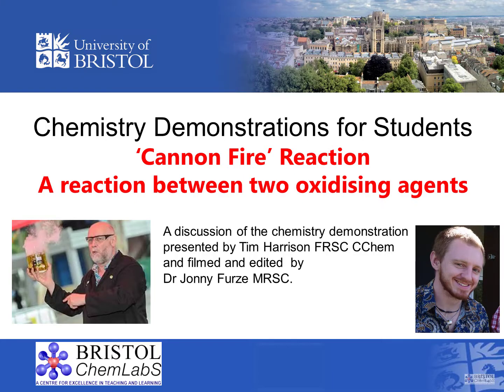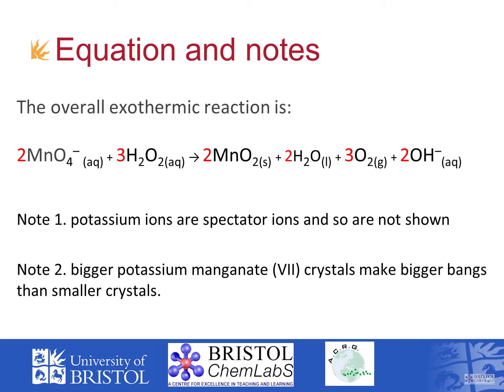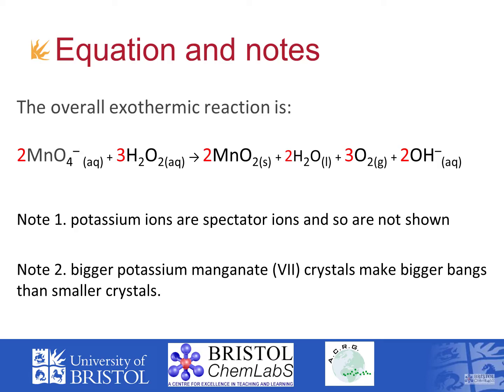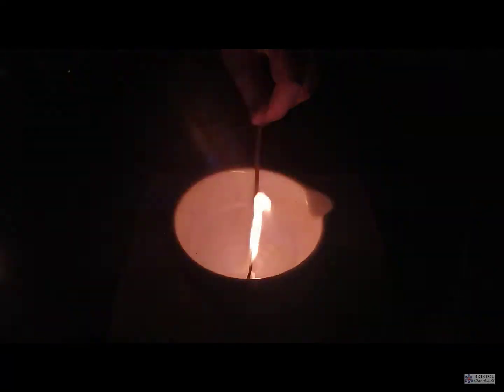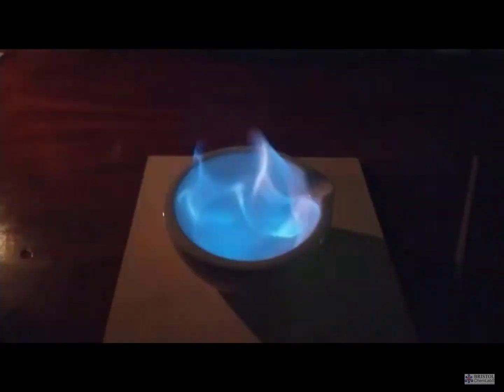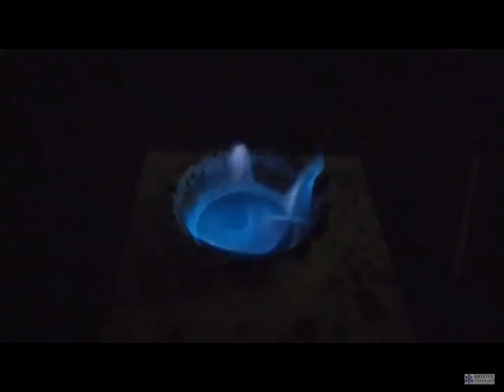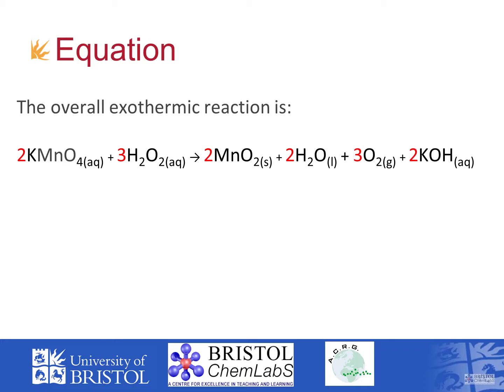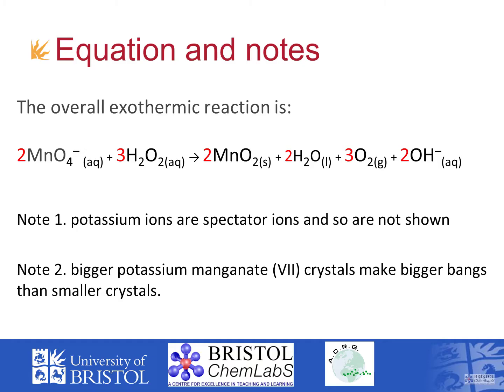Student Demonstration - Cannon Fire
A student demonstration for the cannon fire experiment, the explosive reaction of potassium manganate with a burning solution of hydrogen peroxide and ethanol.